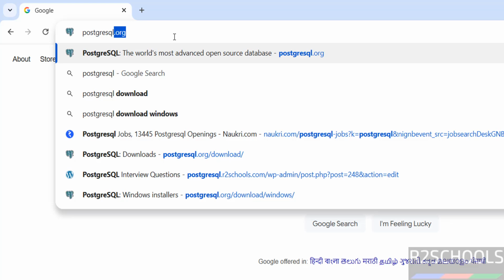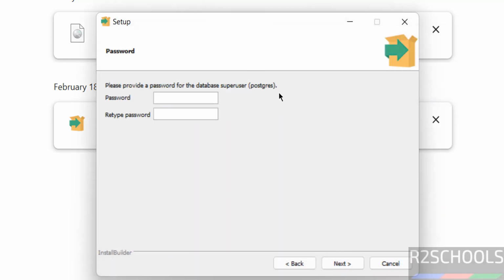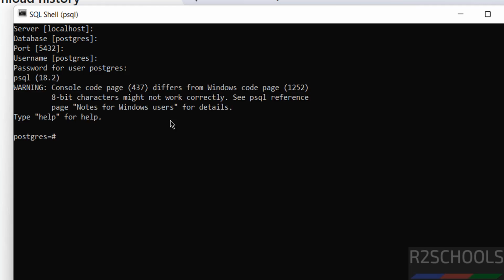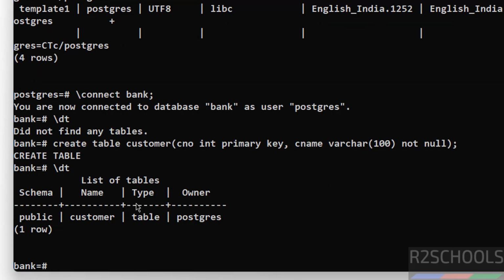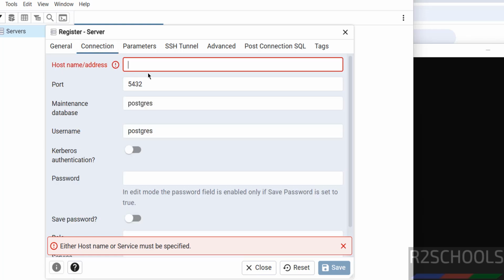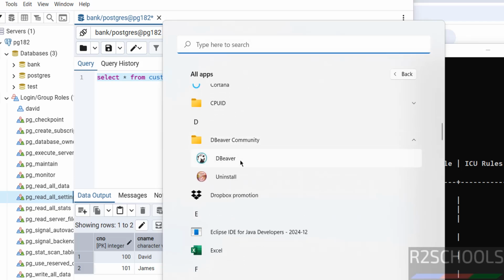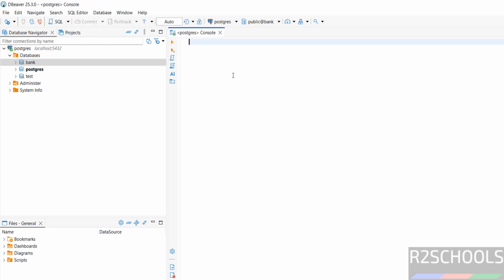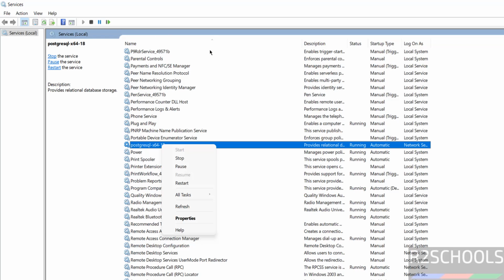How to Install &Configure PostgreSQL 18.2 on Windows 11, 10 & Windows Server – Complete Guide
🔥 How to Install and Configure PostgreSQL 18.2 on Windows 11, Windows 10 & Windows Server – Complete Guide!

Want to install the latest PostgreSQL 18.2 on your Windows system quickly and correctly? 💻 In this step-by-step tutorial, I’ll show you how to download, install, and fully configure PostgreSQL 18.2 on Windows 11, Windows 10, and Windows Server with zero errors!

💡 In this video, you’ll learn:
✔️ How to download PostgreSQL 18.2 official installer
✔️ How to install PostgreSQL on Windows step-by-step
✔️ Set PostgreSQL password and port configuration
✔️ Install pgAdmin 4 and connect to PostgreSQL
✔️ Create database and user in PostgreSQL
✔️ Fix common installation and connection errors

🚀 This tutorial is perfect for:
• Beginners learning PostgreSQL
• Database administrators (DBA)
• Developers using PostgreSQL